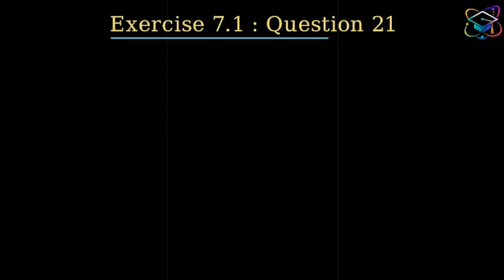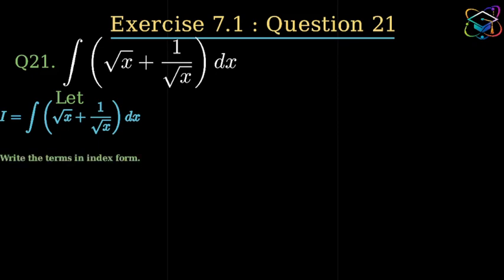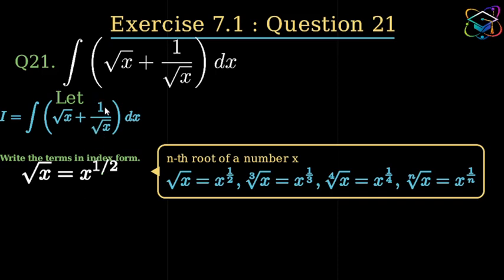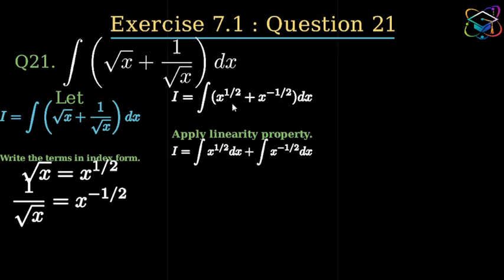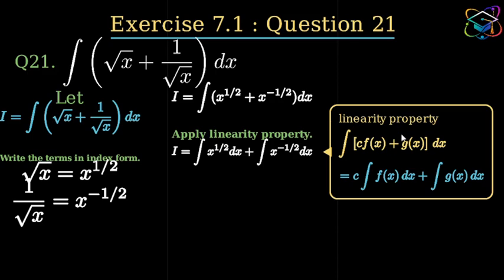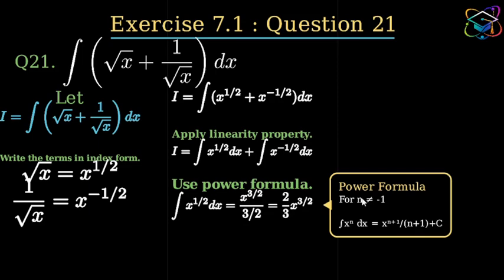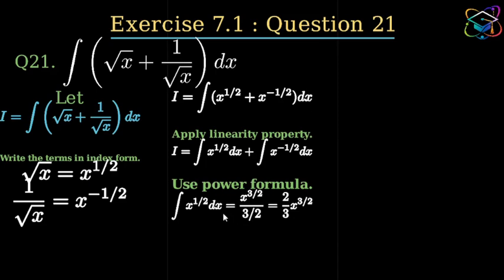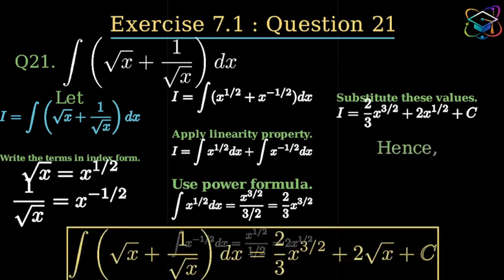Class 12 Maths|Integrals chapter|Ex.7.1 Question 21| NCERT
Class 12 Maths|Integrals chapter|Ex.7.1 Question 22| NCERT